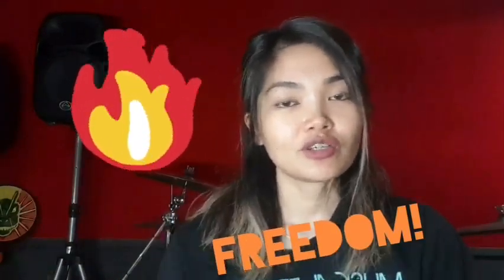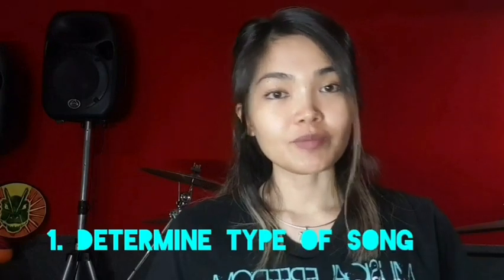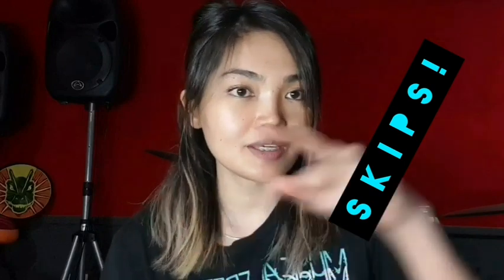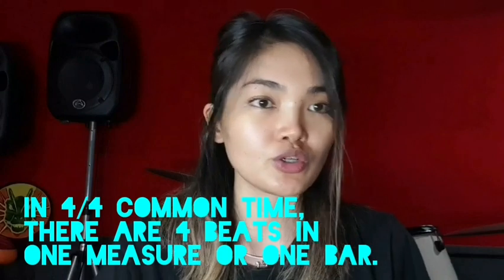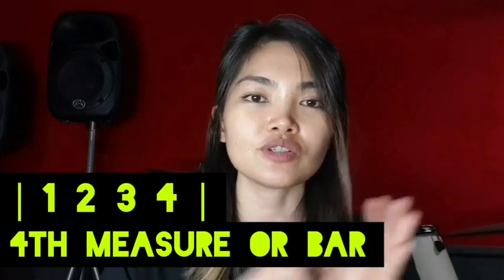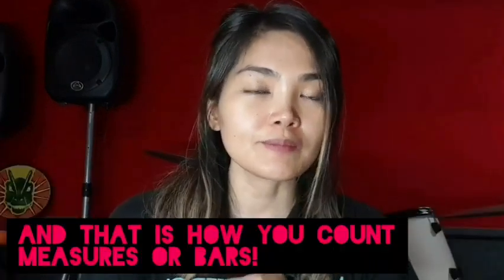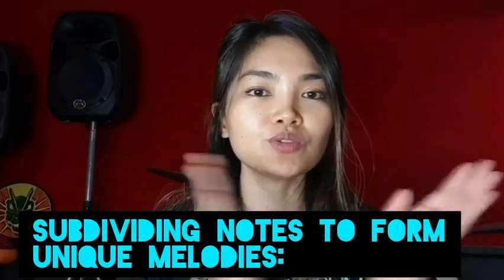LET'S COMPOSE A CHORUS!🇵🇭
I compiled simple steps (with application in the end) together with some basic music lessons on rhythm and melodies so you can come up with unique melodies for your own chorus. This is for those who are starting from the very beginning (a very good place to start!) I really hope this helps someone. 🙂

Here is the scope for this video:
ON FINDING OWN STYLE / VOICE
THREE WAYS SONGS ARE USUALLY COMPOSED
ESTABLISH TONE / MOOD OF YOUR SONG
DETERMINE TYPE OF SONG
LYRICS FROM SCRATCH
LET'S MAKE MELODIES
SIMPLE MUSIC THEORY: MIX AND MATCH THESE MUSICAL IDEAS TO COME UP WITH UNIQUE MELODIES
UNDERSTANDING RHYTHM. YEA!
COUNTING BARS OR MEASURES
SUBDIVIDING NOTES TO FORM UNIQUE MELODIES
ON THE PRECHORUS
SONGS WITHOUT WORDS
APPLICATION